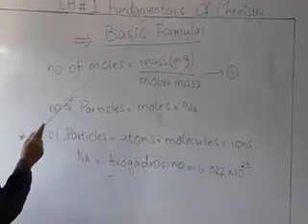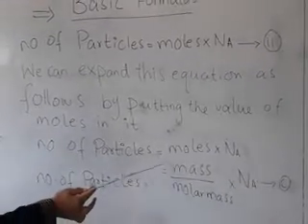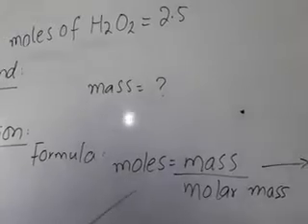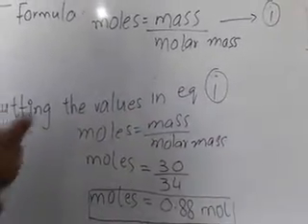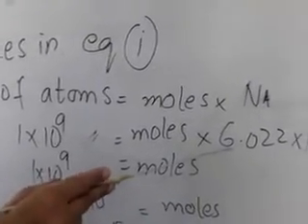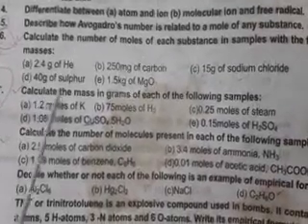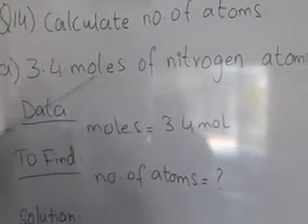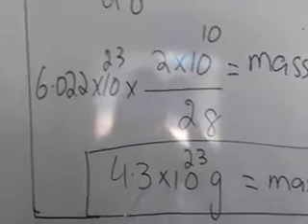Class 8 Chemistry Lecture 10 Basic Formulas